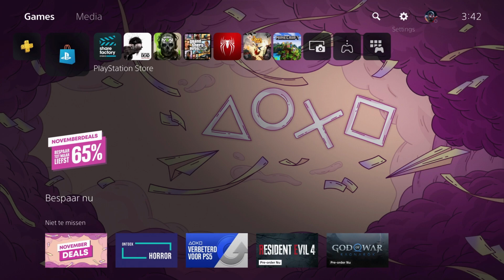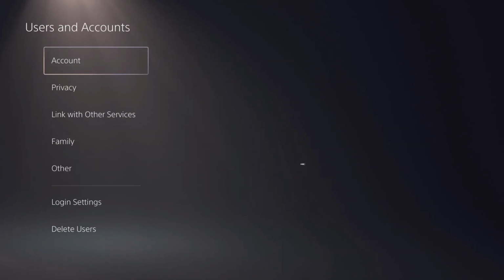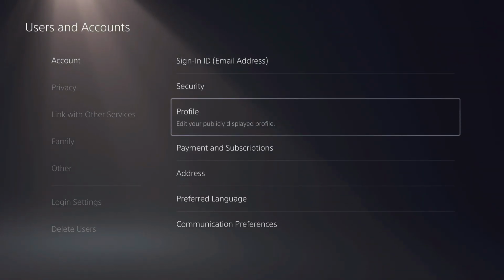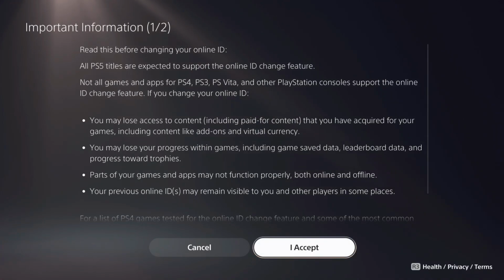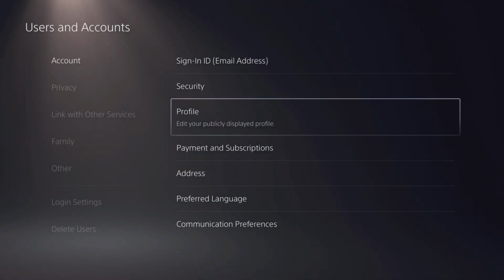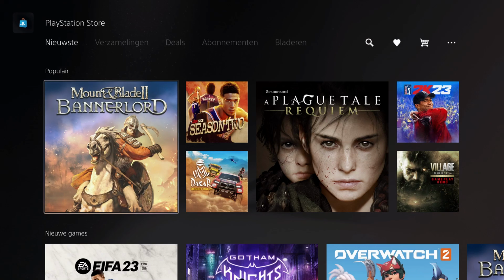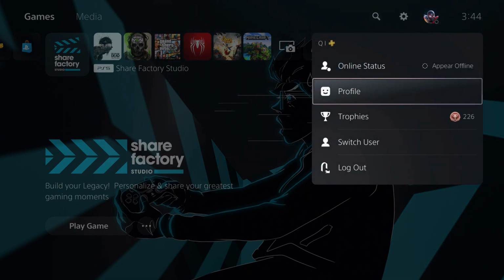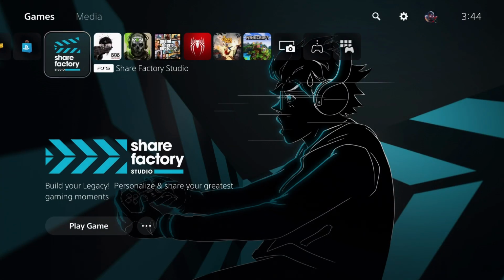PS5 HOW TO CHANGE USERNAME EASY NEW!